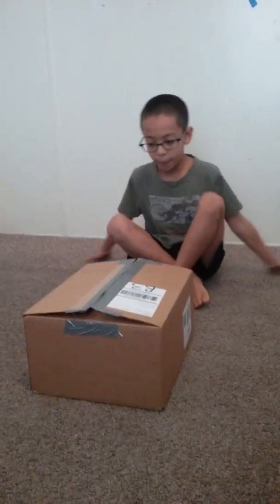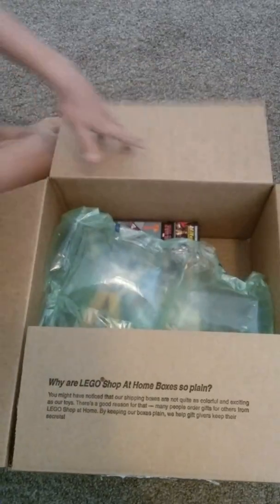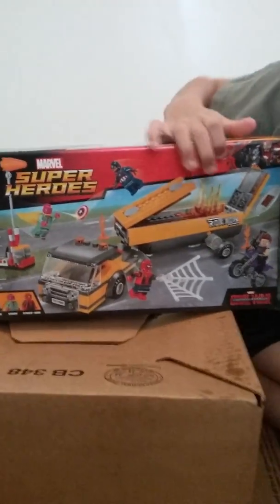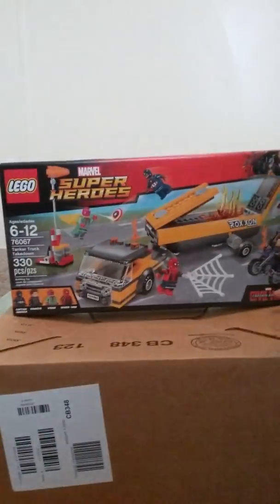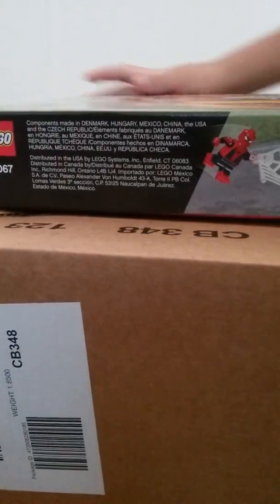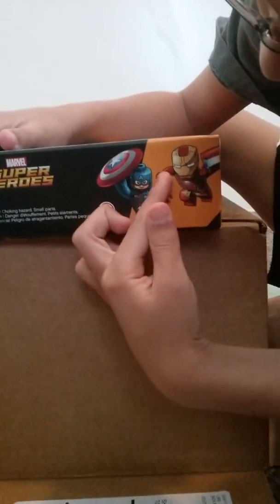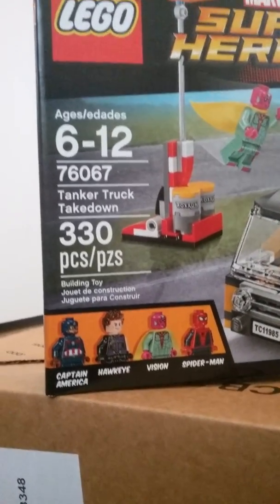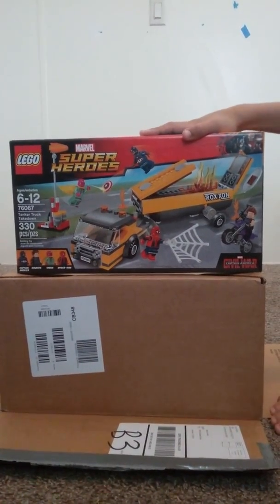Lego marvel super heroes unboxing. ?